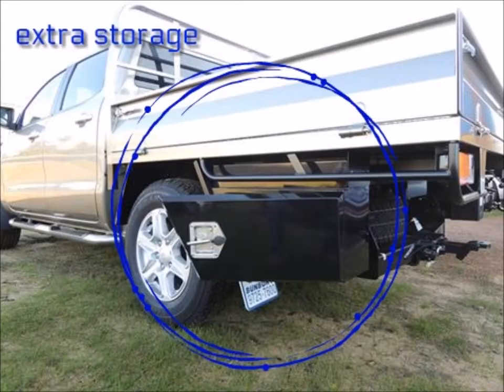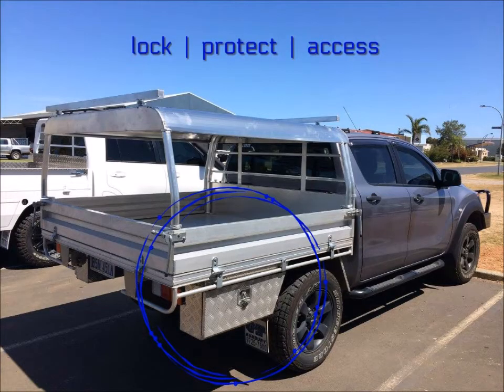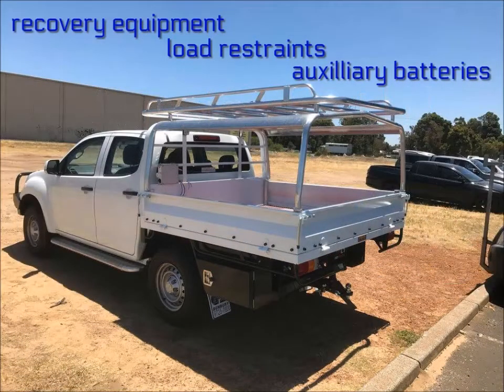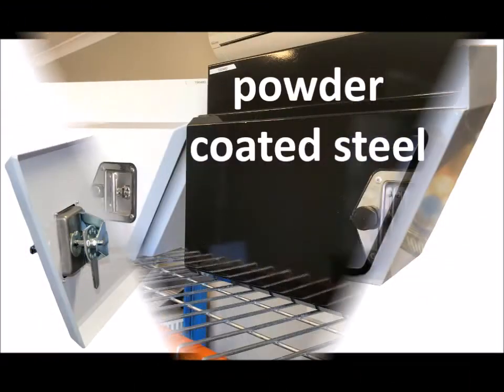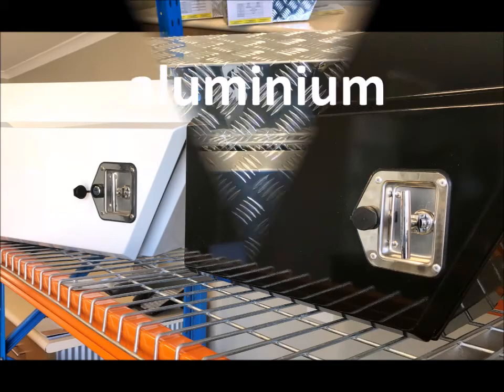Underbody Toolbox Video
Underbody Toolboxes add extra secure & durable storage to your work ute or weekend camper trailer.  Available in aluminium and galvanised steel in black or white.